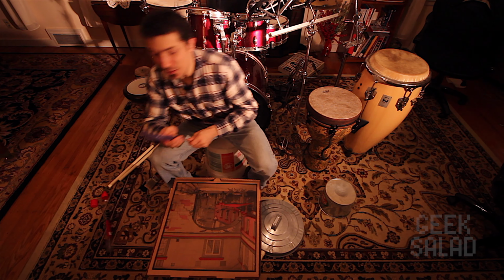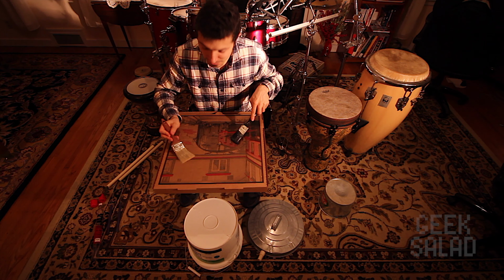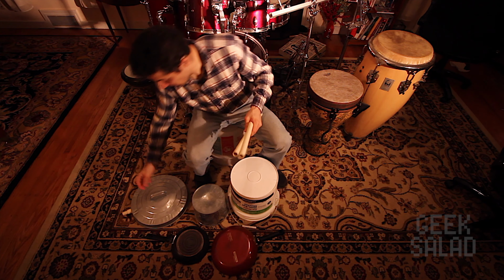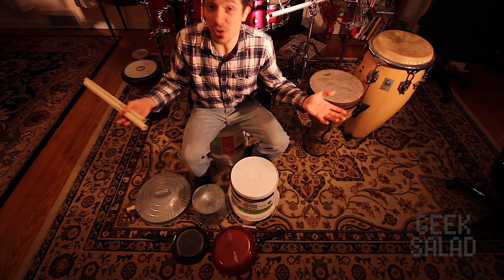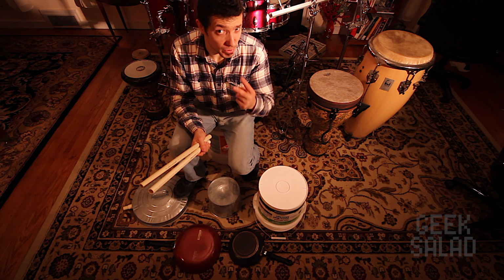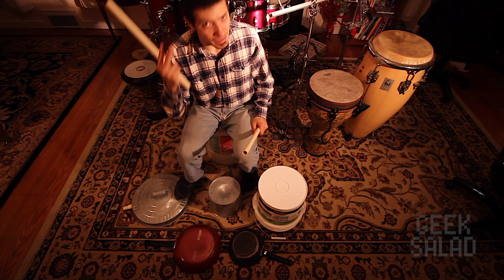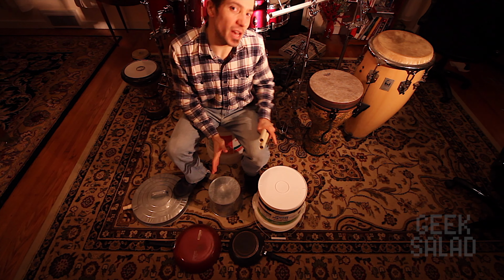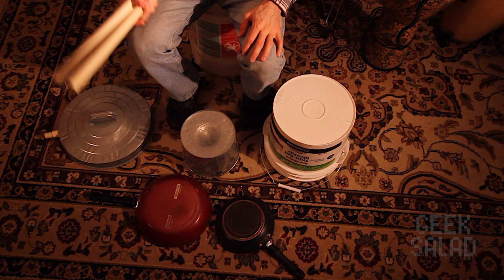Tay's Tutorials: Bucket Drumming (Part 4 of 5)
Taylor continues the journey by expanding drum beats into larger phrases, exploring different sounds, playing drum fills, using brushes... and eating a slice of pizza.